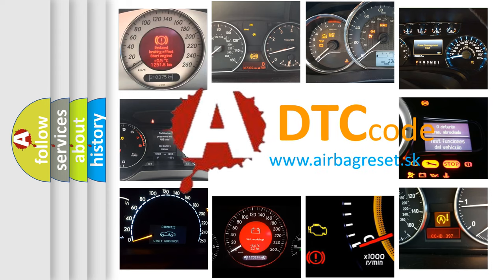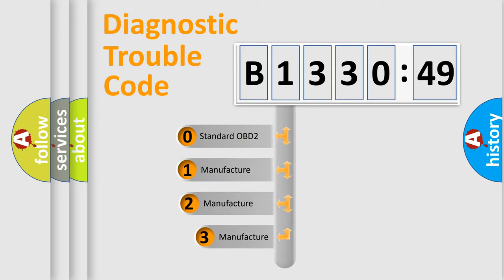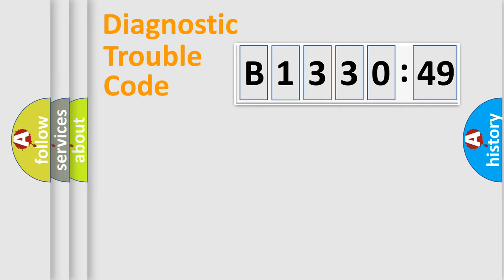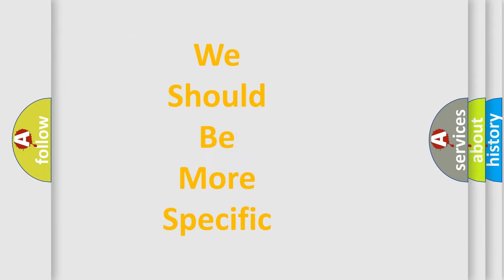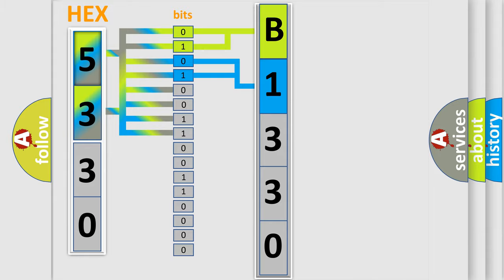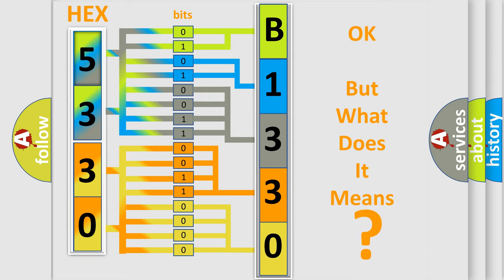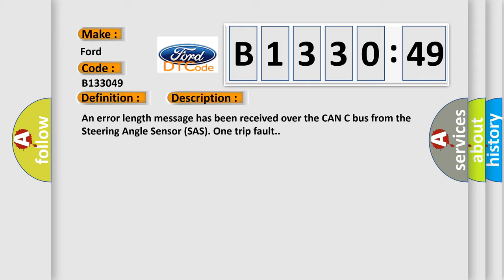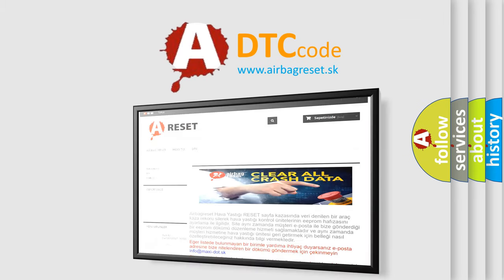DTC Ford B1330-49 Short Explanation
Contents:
0:21 Basic DTC analysis according to OBD2 protocol standard.
1:48 Insight into programming
2:58 A diagnostically understandable description of the Diagnostic Trouble Code
3:05 Basic error definition

Make:
Ford
Code:
B1330 49
Definition:
Implausible Message Data Length Received From Steering Angle Sensor
Description:
An error length message has been received over the CAN C bus from the Steering Angle Sensor (SAS). One trip fault.
Cause:
CAN BUS OPEN OR SHORTED CONDITIONSTEERING ANGLE SENSOR (SAS)orSTEERING CONTROL MODULE (SCM)POWERTRAIN CONTROL MODULE (PCM)
Failure Type: